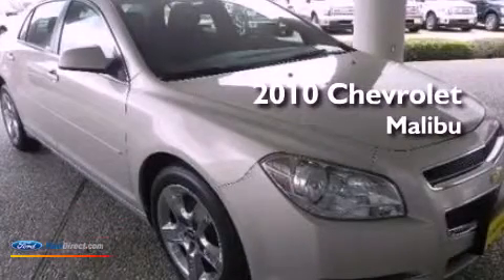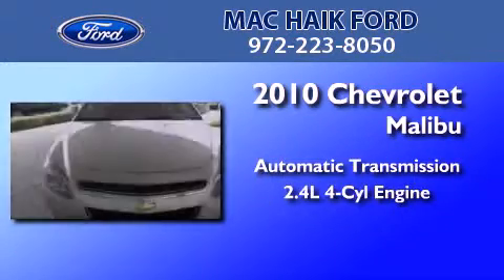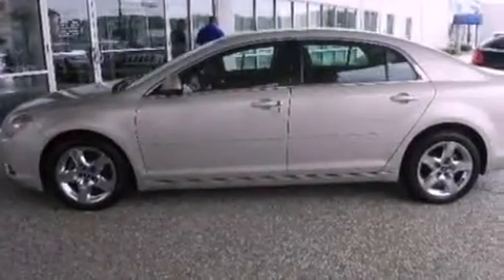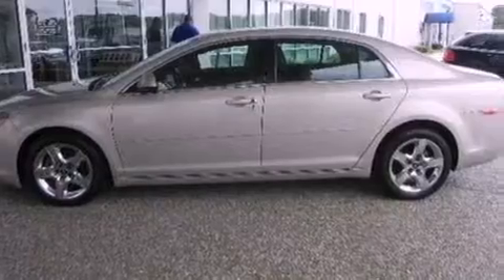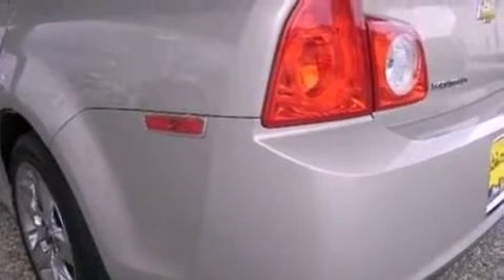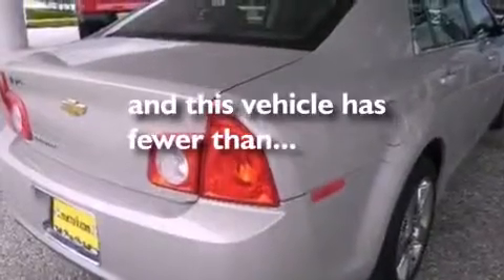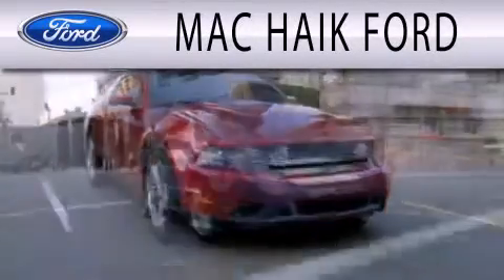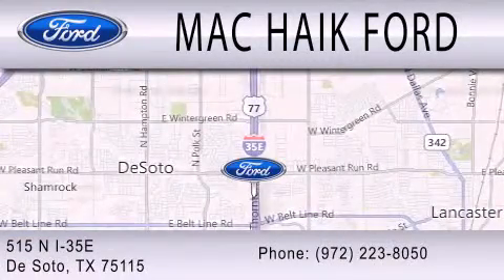2010 Chevrolet Malibu DeSoto TX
Year : 2010
 Make : Chevrolet
 Model : Malibu
 Engine : 2.4L I4 16V MPFI DOHC
 Trans . : 6-SPEED AUTOMATIC
 Exterior : TAN
 Miles : 61,480

 Stock : P11955